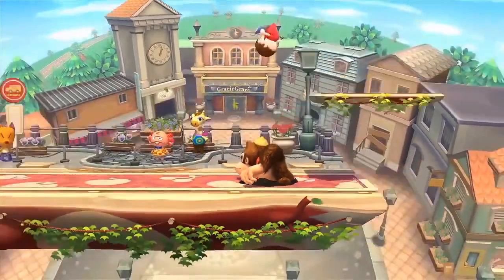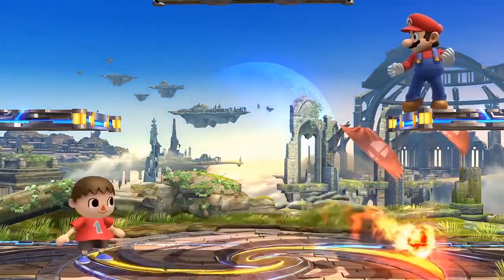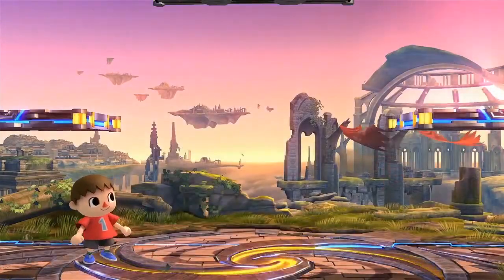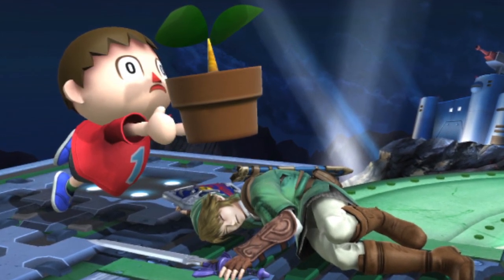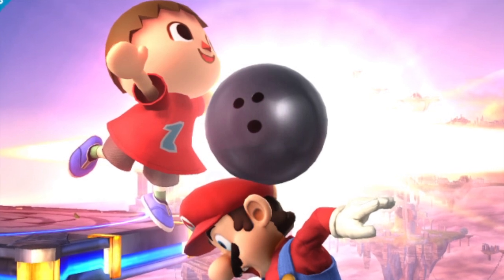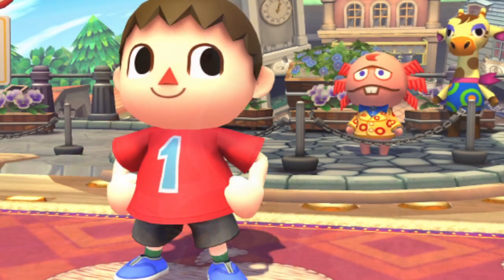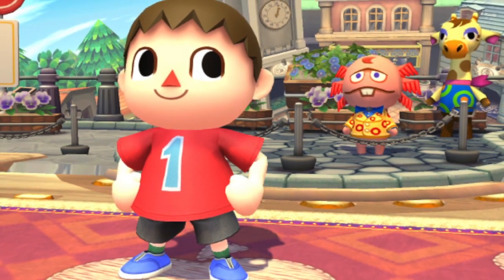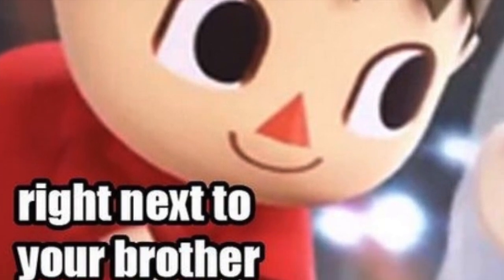Super Smash Brothers Breakdown: Villager Analysis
Super Smash Brothers Breakdown is a new series here on GVN where we cover everything Super Smash Brothers for Wii U and 3DS. Here you'll find character,item, and stage analysis videos as well as wish lists videos for characters we'd like to see in the game. Occasionally we'll have guest from the rest of the GVN staff on the show or even people from other websites or Youtube channels!

►MY GAMING USERNAMES
Wii U - Luis-GVN
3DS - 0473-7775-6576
PS3/Vita - Luismacintosh
Xbox - Luismacintosh